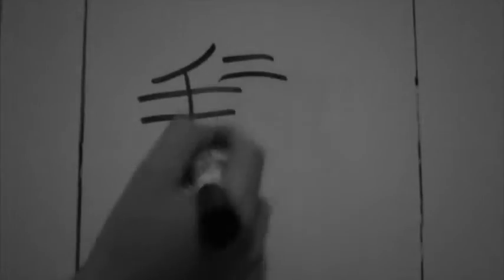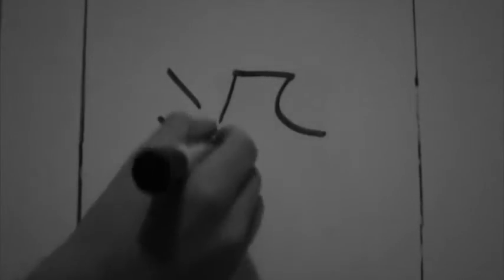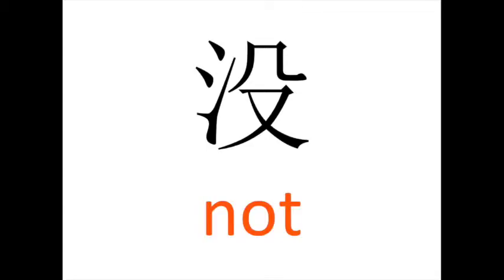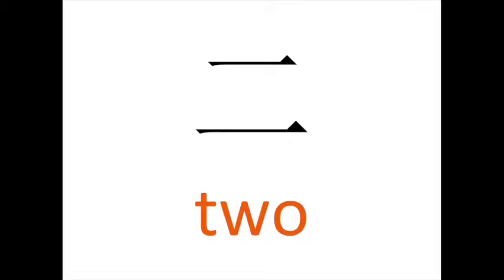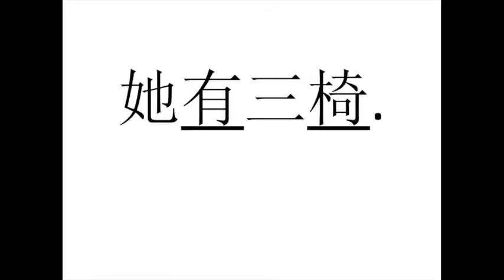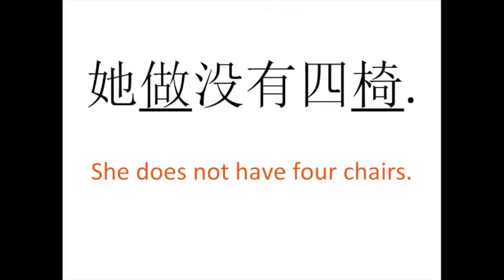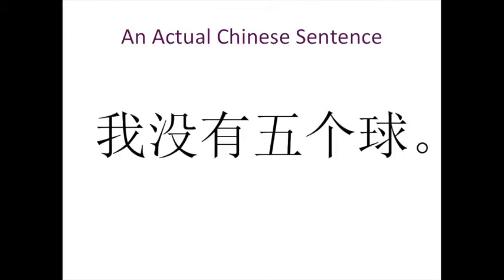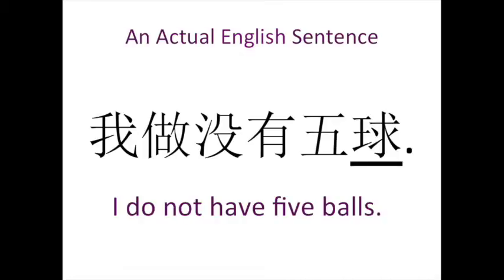English Chinese Characters (ECC) Lesson 01.05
In this lesson, you will learn the characters for: hi, bye, how, not, one, two, three, four, five.